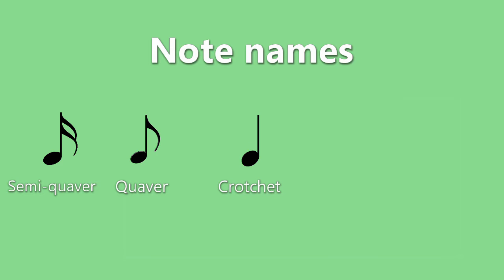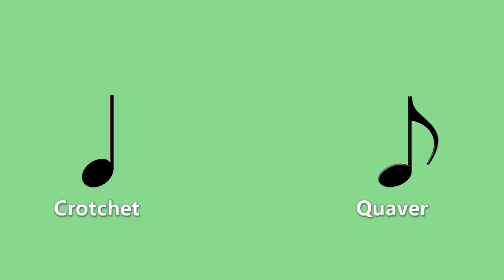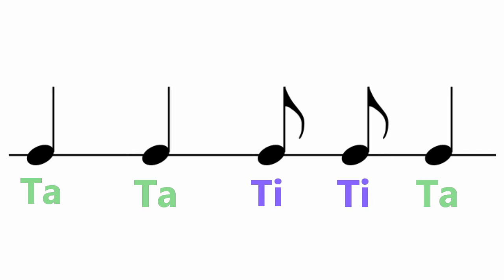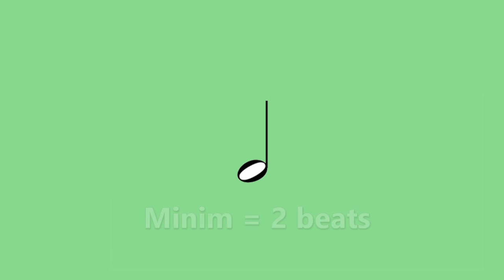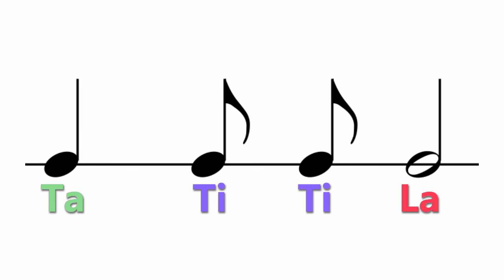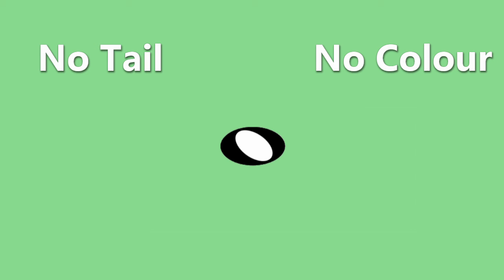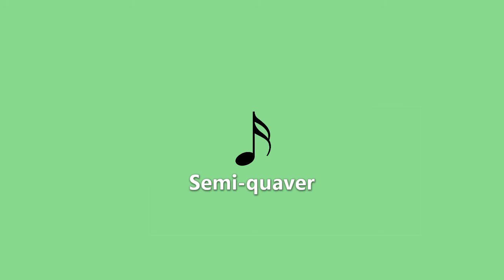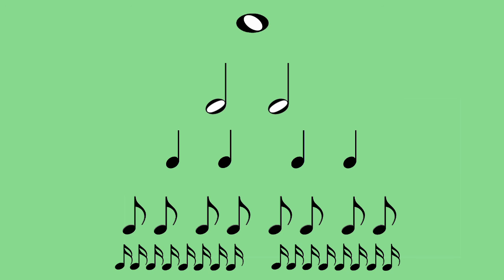Grade 1 Lesson 1 Rhythm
The first step to developing your Music Theory knowledge with our tutor Seth.